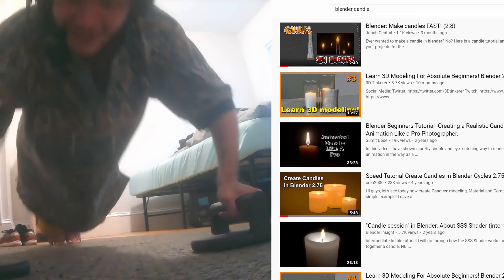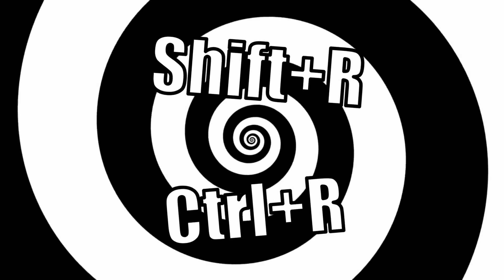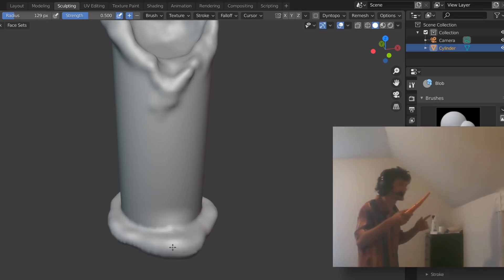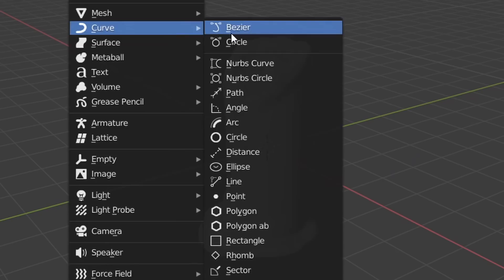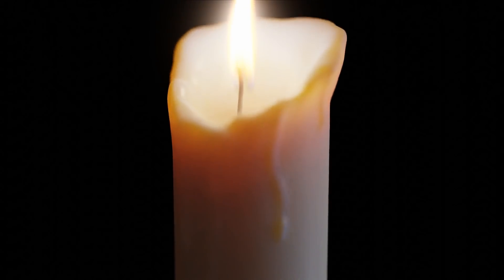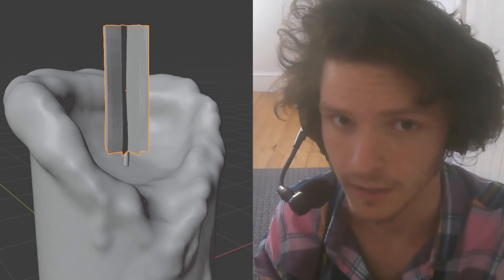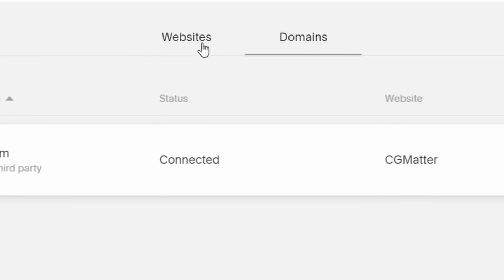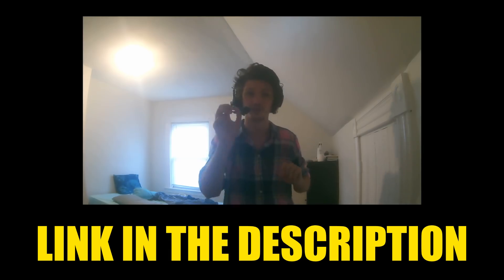Candles (Blender Tutorial)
i think i meant hold a candle to, not a flame